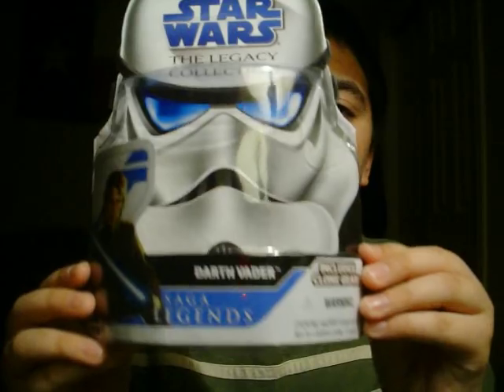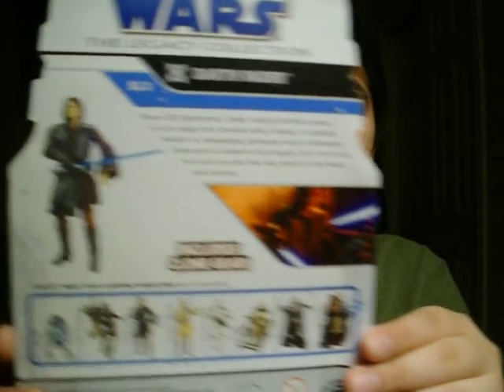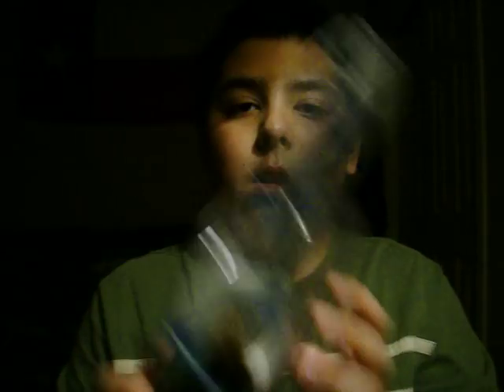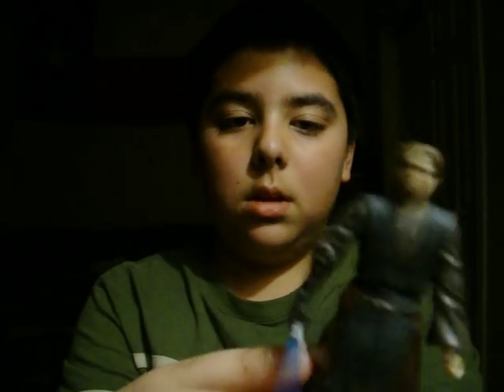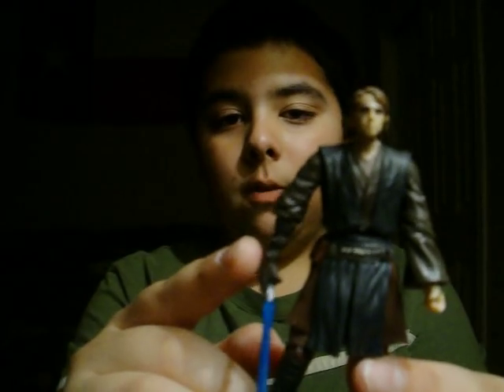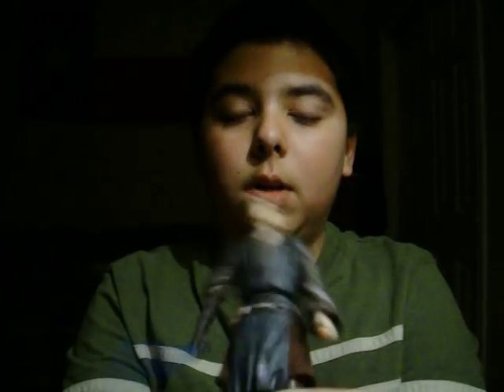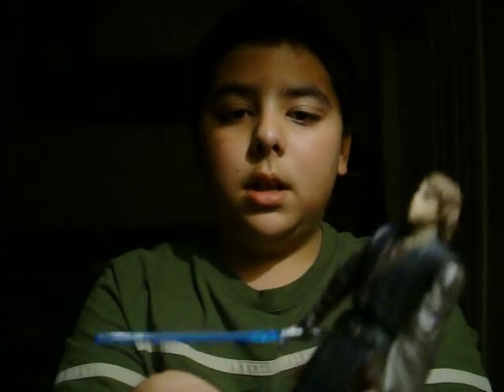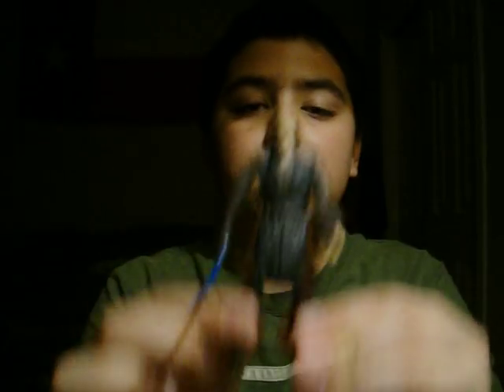Darth Vader (saga legends)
Now a Sith apprentice, Vader rejects Obi-Wan's pleas to turn away from the dark side. Instead, he attacks Kenobi in a devastating lightsabor  duel on Mustafar. Destruction is Vader's only thought, but in the end, he is the one who lies near death on the black sand shores.